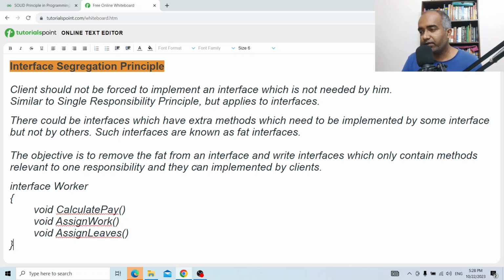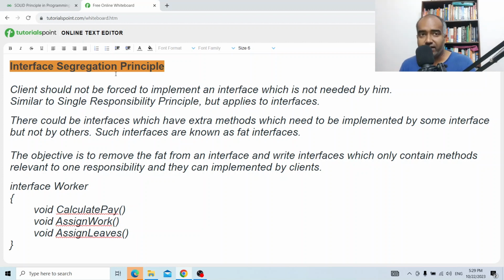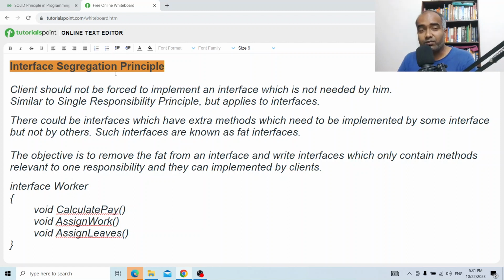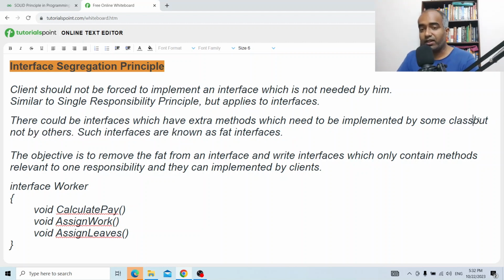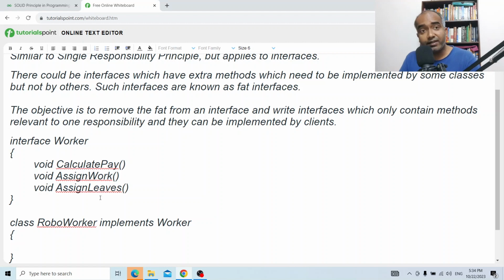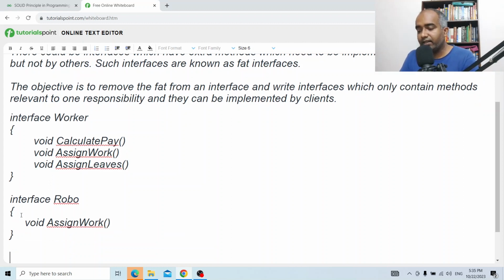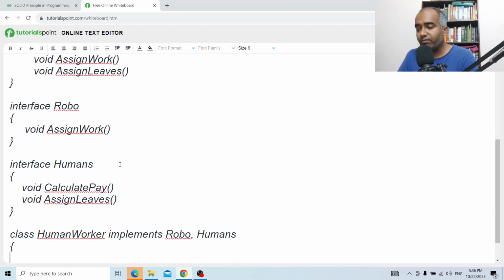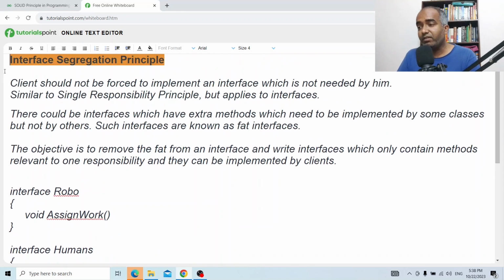Interface Segregation Principle || In English || By Vikash Shakya